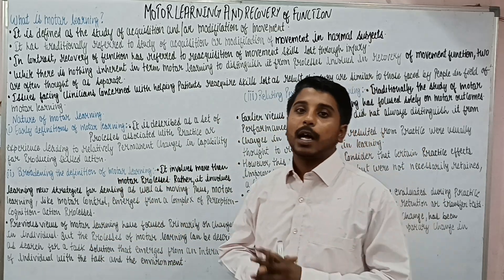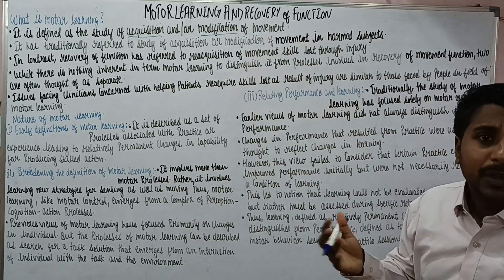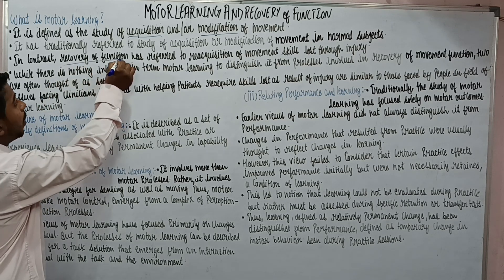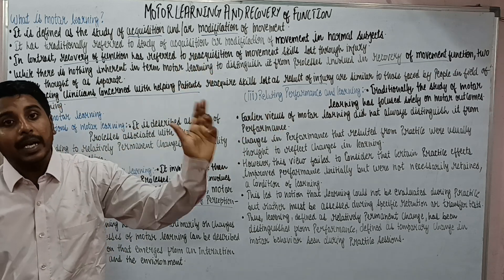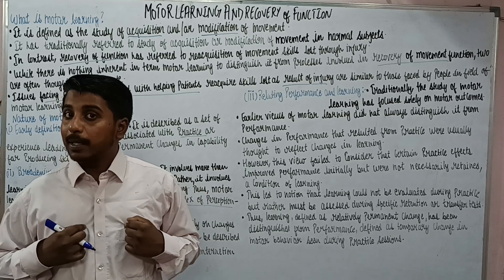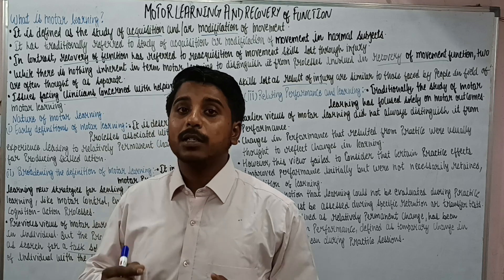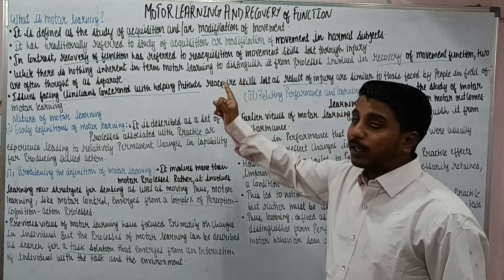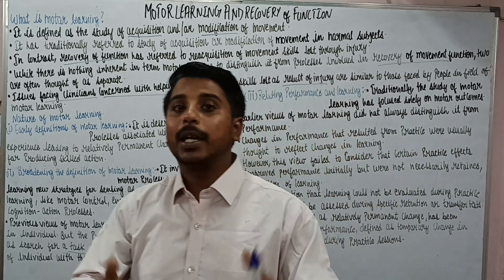Motor Learning Part-1 | Introduction and Nature of motor learning | Exercise Therapy